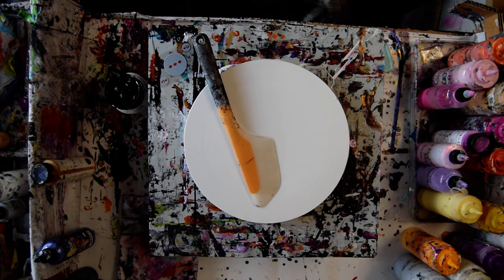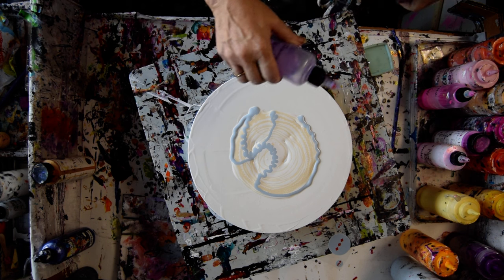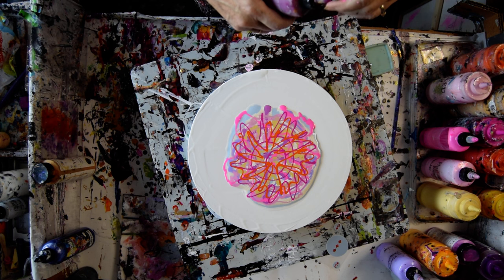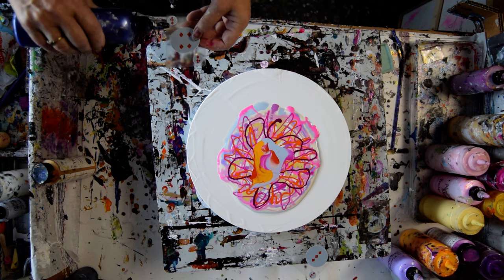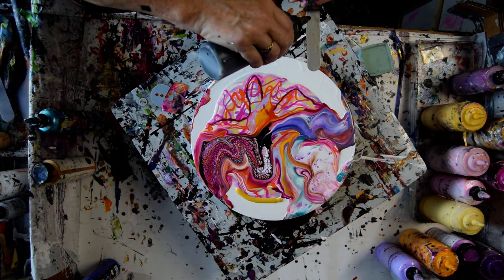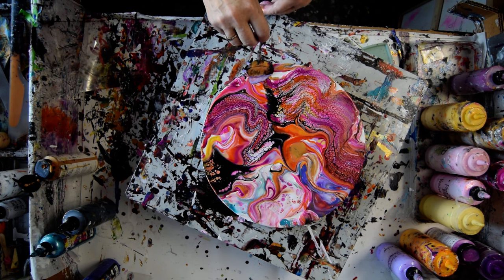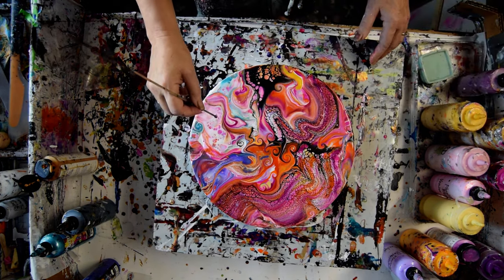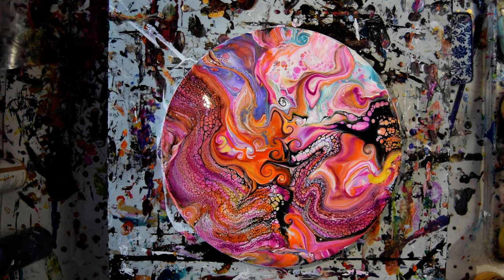#9511 Delightful Patterns In Heavy Paint...What Will Happen? Fluid Art Acrylics 11.07.2023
I am using a 12 " stretched canvas. The colors I am using are mostly Prizm pour acrylic colors and Primary Elements Pigment powders by Colour Arte.
Colourarte Colors -Primary Elements=P.E. (Pigment Powders) Prizm Pours Colors-P.P.-Vivid Intense Acrylics V.I. Vivid Intense Fluorescents-listed-French Silk-P.P.-Periwinkle-VIF-Plum Blossom-P.E.-Fuchsia-VI-Shiny Taffetta-P.P.-Pink VIF-Frosted Berry-P.P.-Jasmine-P.E.
Orange Crush-P.P.-Rhapsody Rose-P.E.-Sour Lemon with added Orange Crush-P.P.-Saffron-P.P.

Amsterdam  White pillow a 50% paint & 50% Floetrol + another 25% GAC 800

The Gold Cell activator is both Aterier Rich Gold & Pebeo iridescent gold mixed together and mixed 50-50 with Aussie F.
Boomgel Pearlescent Violet & Teal